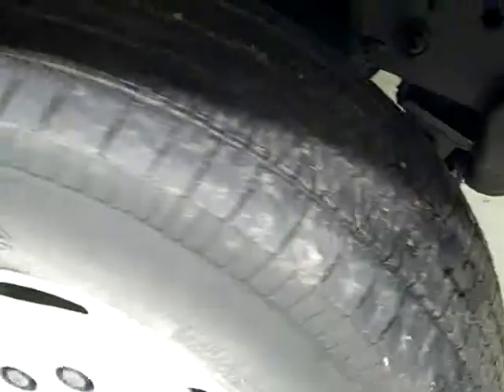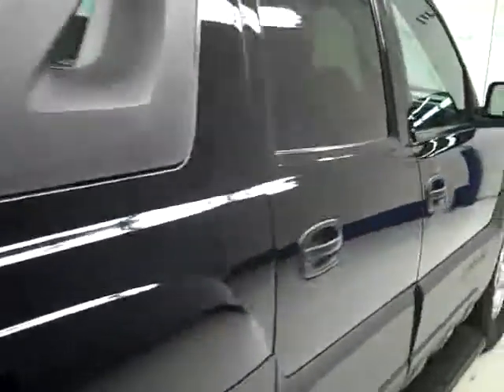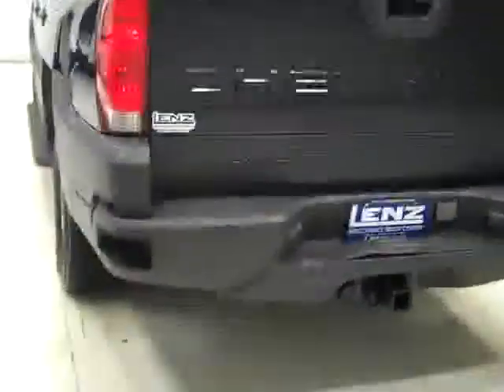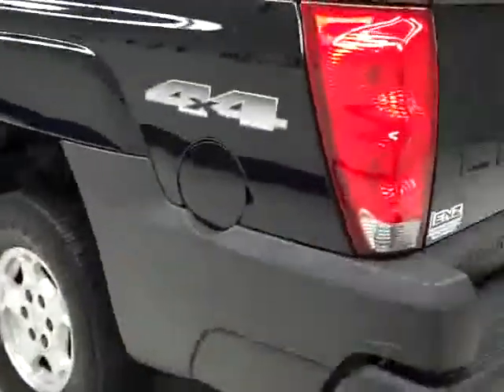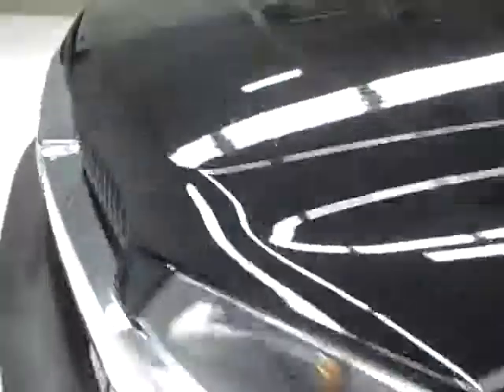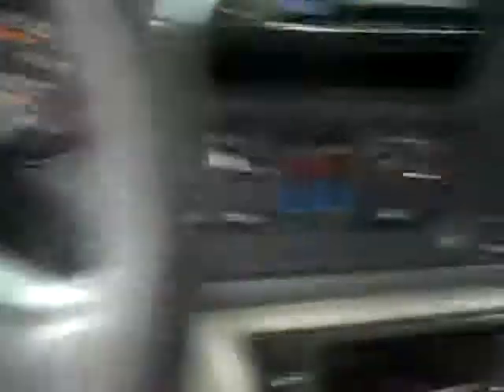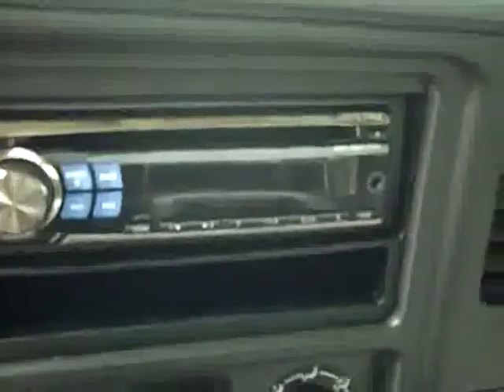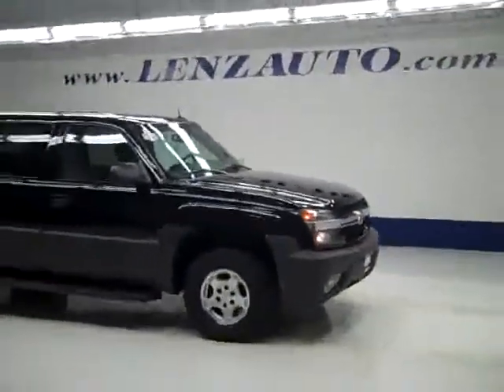2005 Chevrolet Avalanche CREW-SHORT-LS-CD PLAYER-BOSE-1 OWNER - J1639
2005 CHEVROLET AVALANCHE Fond Du Lac, WI
Stock

536 S. Seymour St.

WATCH A FULL VIDEO OF THIS AVALANCHE J1639! 1 OWNER! CLEAN CARFAX! 5.3 LITER V8 ENGINE, E85 FLEX FUEL VEHICLE E-85 ETHANOL FFV, FULL FOUR DOOR CREW CAB, SHORT BOX, LS PACKAGE, AUTOMATIC TRANSMISSION, PUSH BUTTON 4X4 FOUR WHEEL DRIVE, ONSTAR, TOWING PACKAGE(RECEIVER HITCH, TRANSMISSION COOLER, & WIRING), 3.42 GEARS WITH LIMITED SLIP DIFFERENTIAL, POWER MIRRORS, HARD PLANK TONNEAU COVER, BEDMAT, FIRESTONE WILDERNESS LE P265/70 R16 TIRES, KEYLESS ENTRY, CD PLAYER, AUXILIARY JACK, BOSE SOUND SYSTEM, REMOVEABLE REAR WINDOW, MULTI-FUNCTION STEERING WHEEL, DRIVER INFORMATION CENTER, L.A.T.C.H. CHILD SAFETY SYSTEM, DUAL CLIMATE CONTROL, REAR WINDOW DEFROSTER, COMPASS/TEMPERATURE REARVIEW MIRROR, TINTED WINDOWS, FOG LIGHTS, FACTORY ALLOY RIMS, LOCKING TAILGATE, AIR, CRUISE CONTROL, TILT, POWER LOCKS, POWER WINDOWS, THIS TRUCK IS ELIGIBLE FOR AN EXTENDED PARTS AND SERVICE AGREEMENT! 1 OWNER! CLEAN CARFAX! NON SMOKER! VERY VERY CLEAN INSIDE AND OUT! RUNS AND DRIVES EXCELLENT! THIS IS ONE OF THE SHARPEST 2005 CHEVROLET AVALANCHE CREWCAB SHORTBOX TRUCKS WE HAVE ON OUR LOT! MAKE YOUR MOVE BEFORE THIS 4WD IS GONE! 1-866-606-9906. VIEW OUR COMPLETE INVENTORY OF OVER 350 TRUCKS AND SUV'S . ***If you are looking for financing Lenz Truck Center can help!  We have on the spot financing! Bad Credit or Good we will work with your 17 banks to get you approved and for a great rate! If you live far away or close to us we make it our promise to make sure you are a happy customer before, during, and after the sale! Lenz Truck Center has been in business and family owned for 20 years! With a new generation taking over we plan on making this the place you and your children buy their next vehicle! Lenz Truck Center is the country's fastest growing dealership!  Lenz Truck Center has grown from about a 40 vehicle inventory in 1999 to over 400 today!  Our selection is unmatched in the industry with more high quality used diesel trucks than anyone in the Midwest. All here in Fond du Lac, Wi!  All of our vehicles are Lenz Certified and ready to be delivered!  All prices are plus any applicable state taxes and service fees.  We will do our best to keep all information current and accurate, however the dealership should be contacted for final pricing and availability.